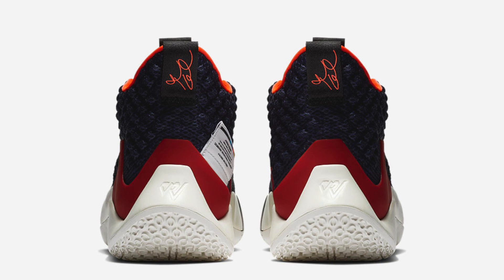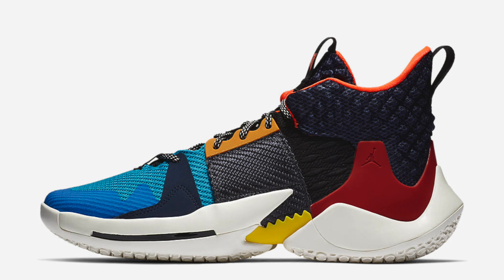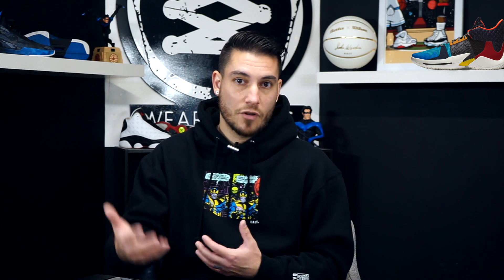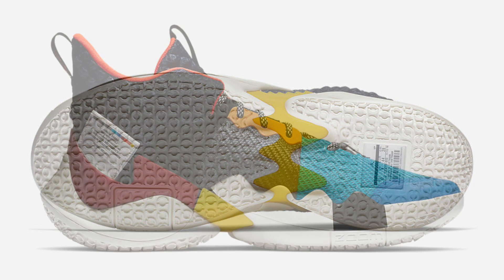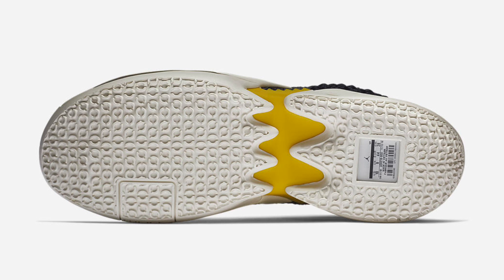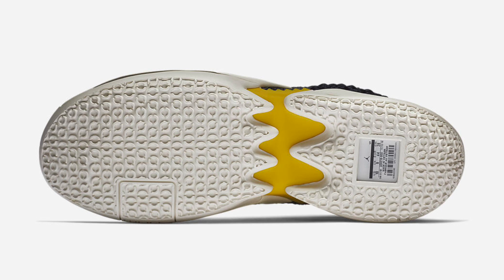Jordan Why Not Zero.2 | First Impression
Hey Guys! Here is our first impression on the upcoming Jordan Why Not Zer0.2.

Big shout out to the two channels I've teamed up with on this giveaway: